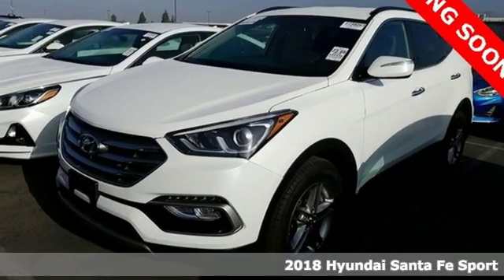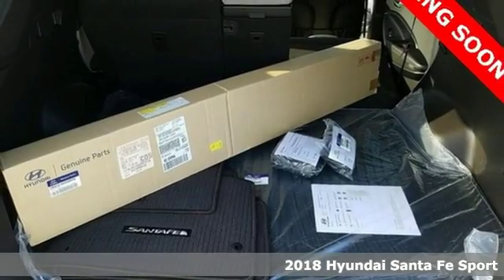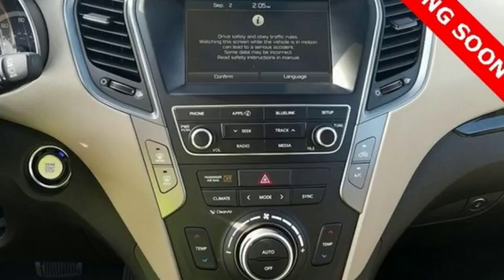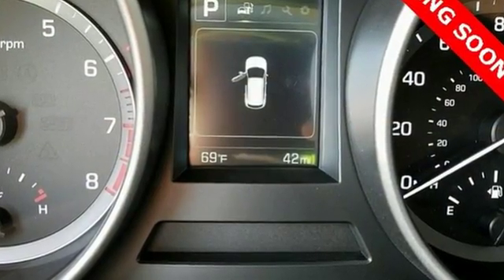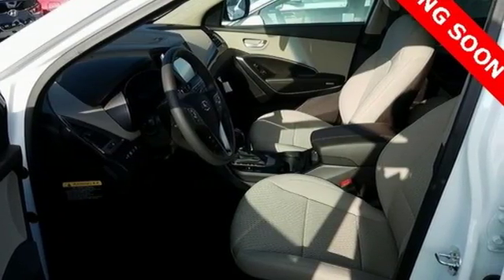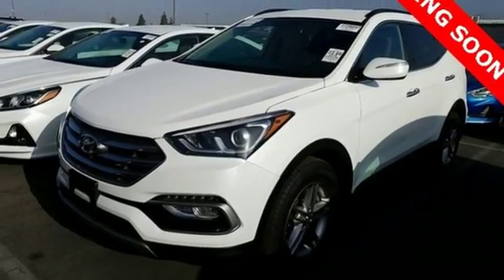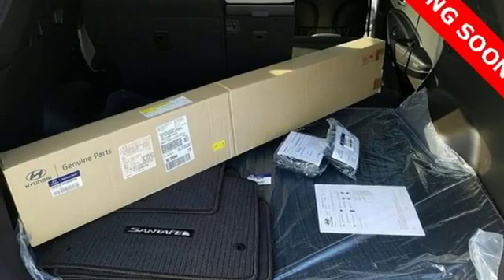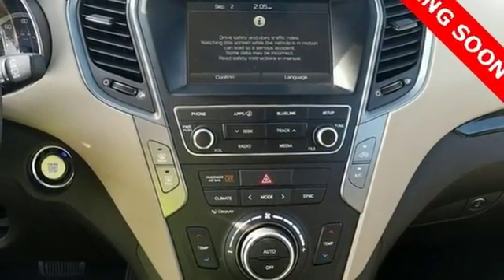Used 2018 Hyundai Santa Fe Sport Atlanta Duluth, GA MSO382 - SOLD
Year: 2018
Make: Hyundai
Model: Santa Fe Sport
Trim: 2.4 Base
Engine: 2.4L I4 DGI DOHC 16V
Transmission: 6-Speed Automatic with Shiftronic
Color: White
Interior: Beige
Stock #: MSO382
VIN: 5NMZU3LB2JH054444
* HYUNDAI CERTIFIEDbr* CLEAN CARFAX 1-OWNERbr* VALUE PACKAGEbr* SMART KEY WITH PUSH BUTTON STARTbr* REAR VIEW CAMERAbr* DRIVER'S KNEE AIRBAGbr* POWER HEIGHT-ADJUSTABLE PASSENGER SEATbr* HEATED FRONT SEATSbr* 7-IN DISPLAY WITH ANDROID AUTO/APPLE CARPLAYbr* DUAL AUTO CLIMATE CONTROL SYSTEMbr* FRONT LED FOG LIGHTSbr* HEATED DUAL SIDE MIRRORS W/ TURN SIGNAL INDICATORSbr* AM/FM/CD/MP3/USB/AUX AUDIO INPUTbr* BLUETOOTH HANDS-FREEbr* VEHICLE STABILITY MANAGEMENT W/ TRACTION CONTROLbrbrHyundai Certified Pre-Owned means you not only get the reassurance of up to a 10yr/100,000 mile limited powertrain warranty, but also a 150-point inspection/reconditioning, 24/7 roadside assistance, trip-interruption services, rental car benefits, and a complete CARFAX vehicle history report. The next step? Give us a call to confirm availability and schedule a hassle free test drive! We are located at: 5785 Peachtree Industrial Blvd, Atlanta, GA, 30341.brbrbr

Address:
5785 Peachtree Ind Blvd